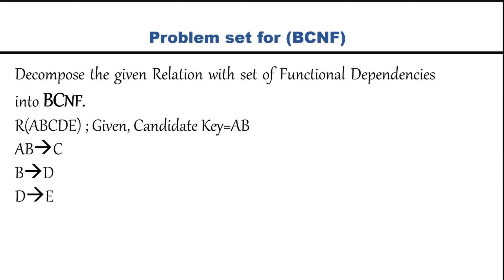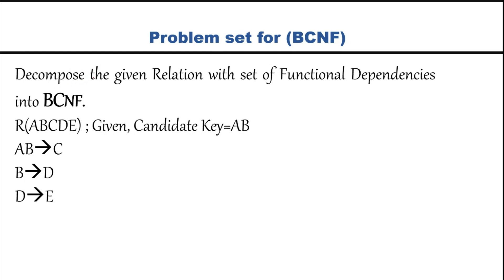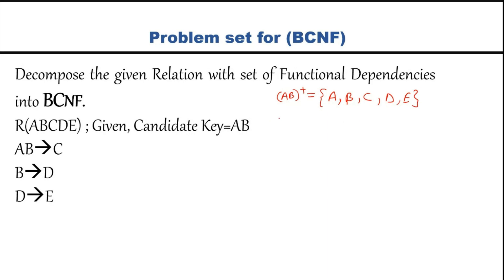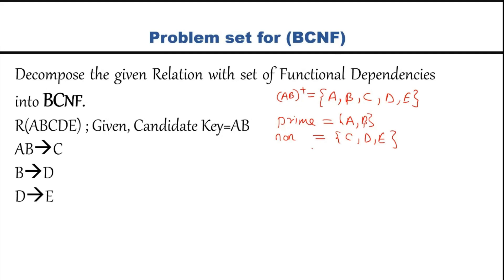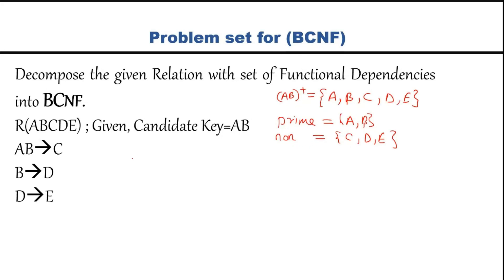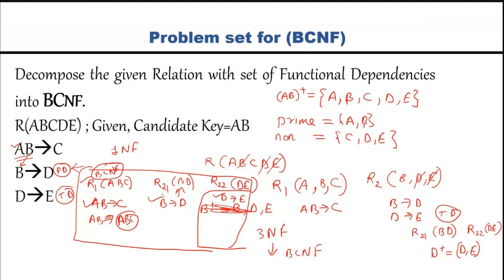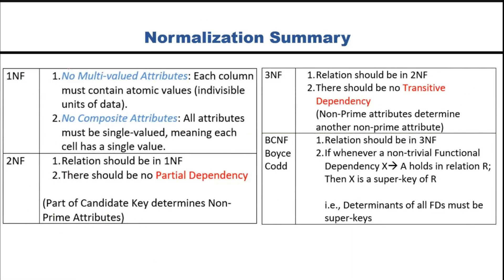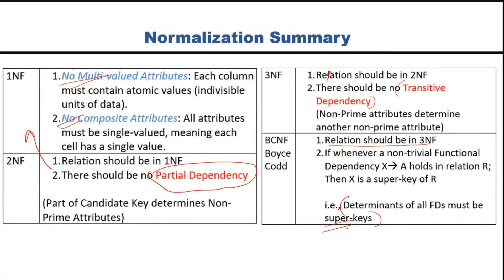7. Database Normalization: Solving BCNF Problems Step by Step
Description:
Struggling with complex functional dependencies in your database? In this video, we provide a step-by-step guide to solving Boyce-Codd Normal Form (BCNF) problems. Learn how to identify and resolve anomalies that 3NF cannot handle, ensuring your database design is both efficient and reliable.

🎯 What You'll Learn:

How to identify functional dependency anomalies that require BCNF.
The process to transform database tables into BCNF.
Detailed examples illustrating real-world applications of BCNF.
Tips for maintaining efficiency and integrity in your database design.
🔗 Watch Before This: [Normalization Basics: Understanding the Boyce-Codd Normal Form (BCNF)].
🔗 Explore More: [Mastering Database Normalization: Step-by-Step Guide from 1NF to BCNF].

By the end of this video, you’ll be able to confidently solve BCNF problems and create robust database systems.

💬 Got questions or need help? Share them in the comments, and I’ll be happy to assist.